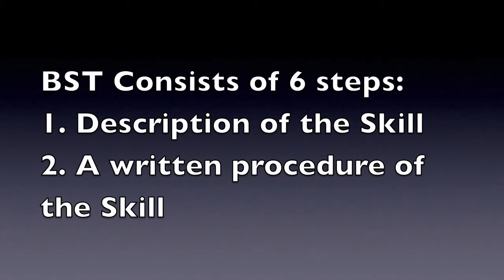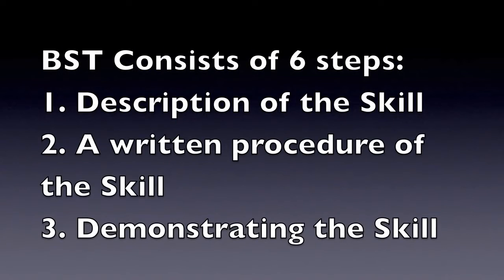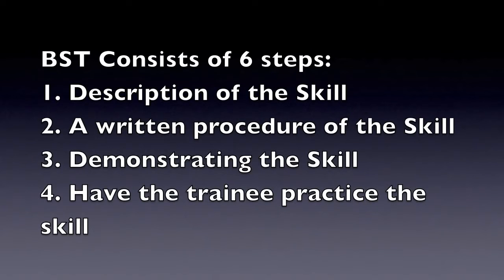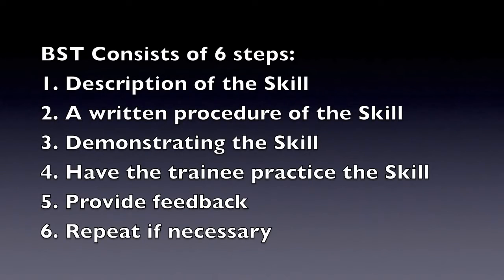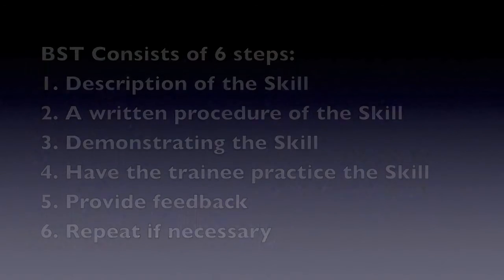BEHAVIORAL SKILLS TRAINING in a Nutshell - Giving ABA Away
Giving ABA Away Project (Behavioral Skills Training) - Summer 2016, CSUN ABA

Made this video for a class project. This video is on behavioral skills training (BST).